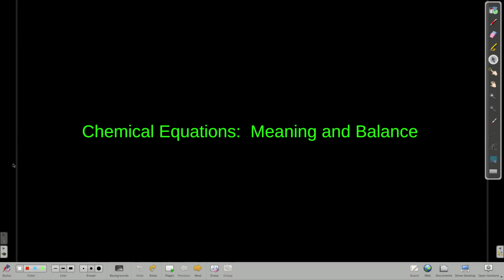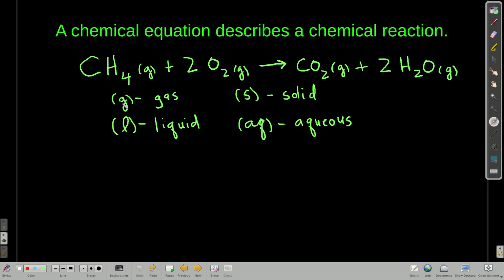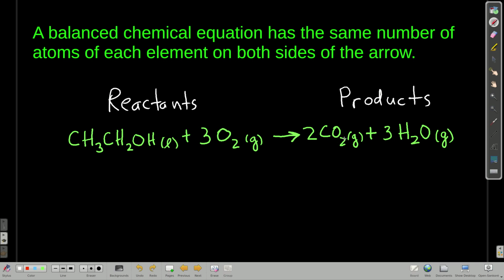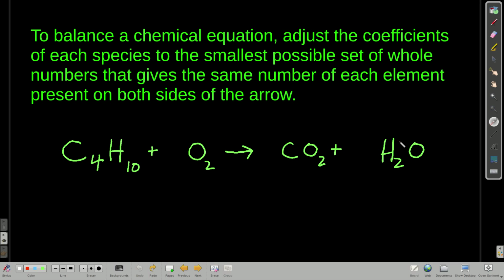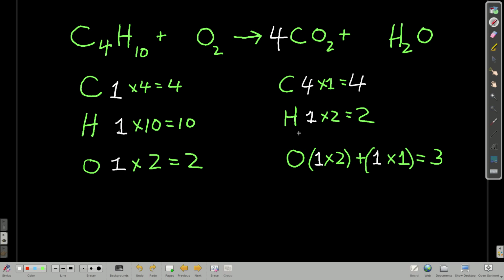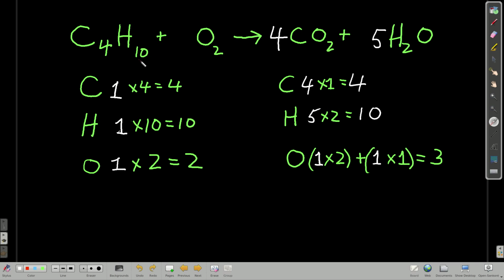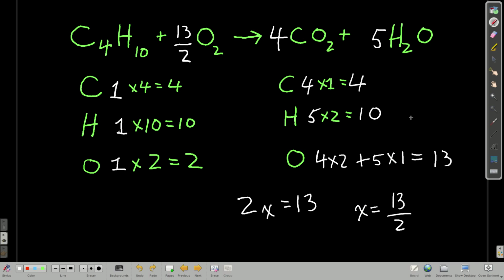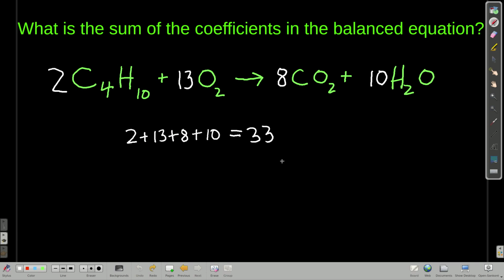Chem101ChemicalEquations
Basics of chemical equations and how to balance them.